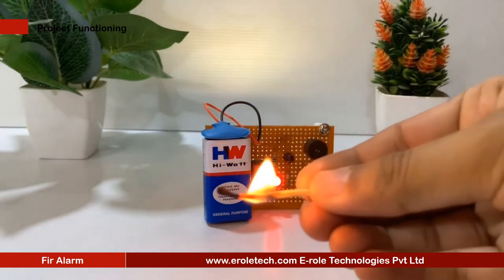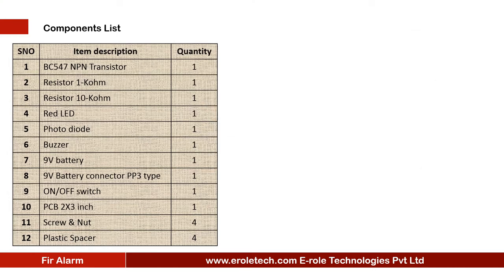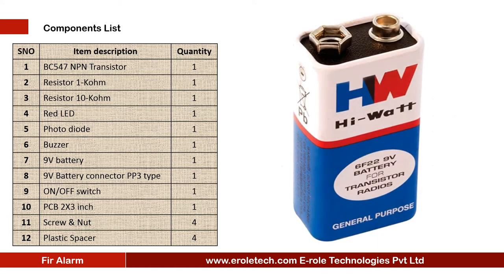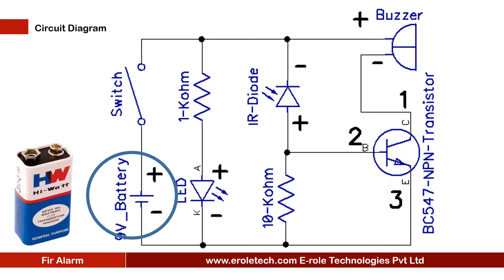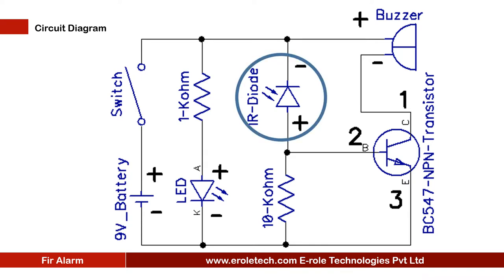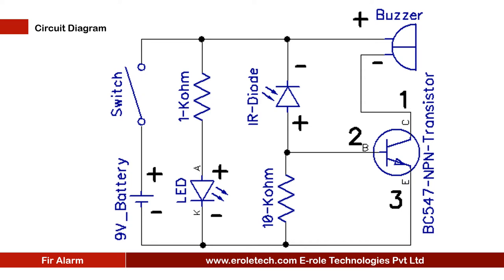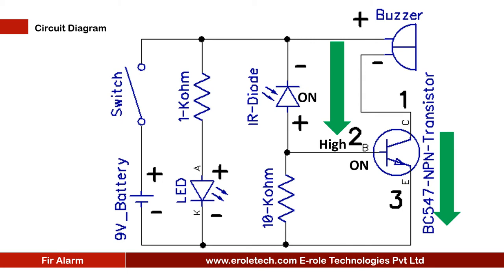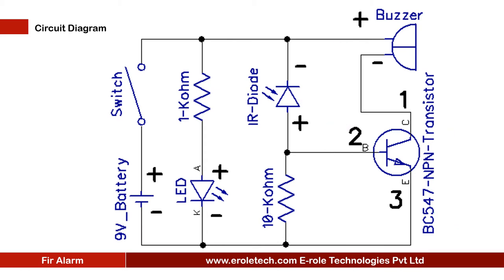Fire Alarm Using NPN Transistor BC547 Full Making Project-2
Introduction:
fire alarm systems are designed, to alert us to an emergency, so that we can take action to protect ourselves, staff, and the general public.
fire alarms are found in offices, factories, and public buildings.
they are a part of our everyday routine, but are often overlooked, until there is an emergency.
whatever the method of detection is, if the alarm is triggered, then sounders can warn the peoples in the building, that there may be a fire, and we should evacuate.
in this video, we will learn, how to make a fire alarm with the help of some electronic components, like transistor, photo diode, buzzer, etc.

one, n p n, transistor, b c 5 4 7.
1 kilo ohm resistor.
one 10 kilo ohm resistor.
one red l e d.
one photo diode.
one buzzer.
9 volt battery.
1 zero p c b.
4 screw with nuts.